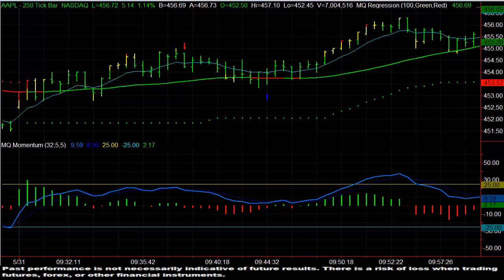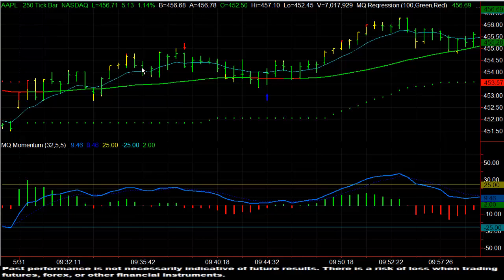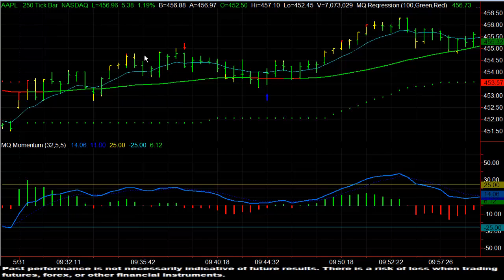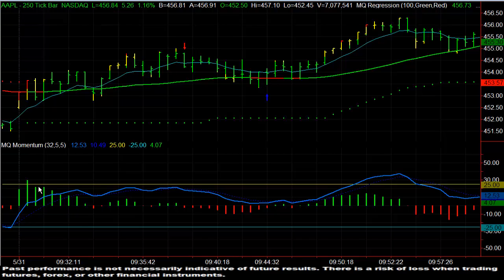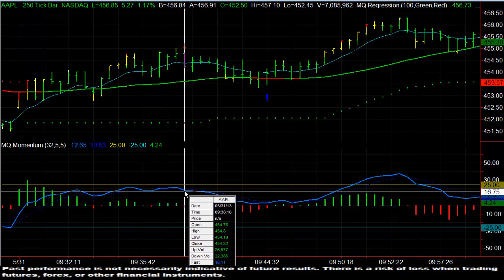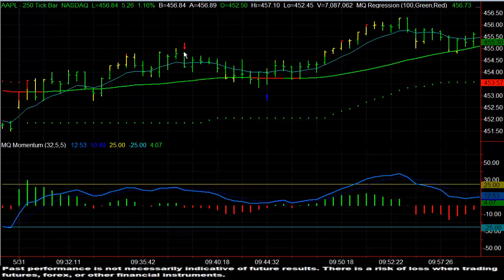Trade Of The Day - Options - May 31, 2013